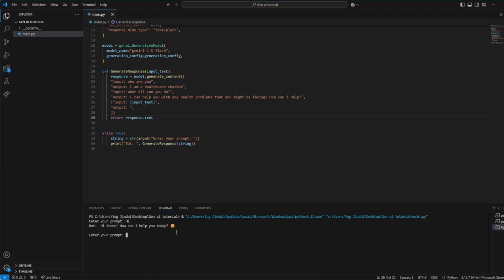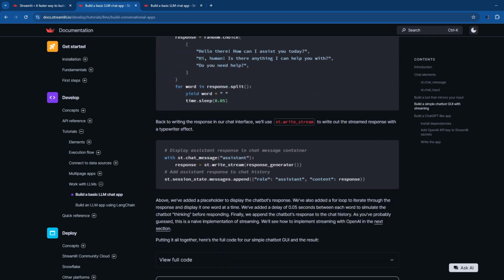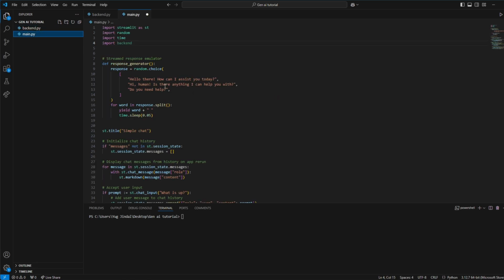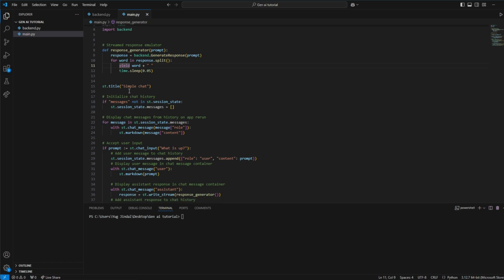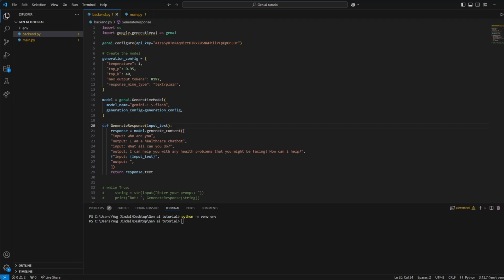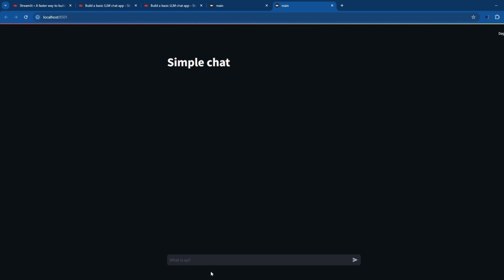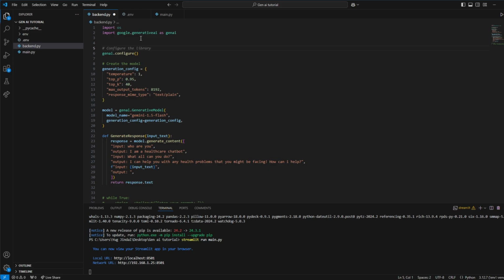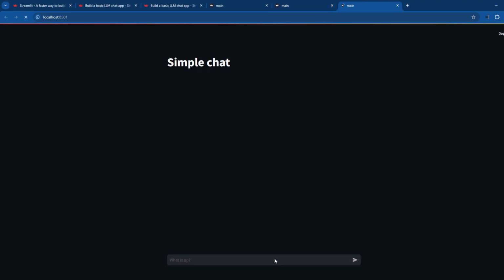How to Make Your Own AI ChatBot Using Python and Gemini API | Part 2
Ever wondered how to make your own AI chatbot from scratch? In this tutorial series, I’ll walk you through the entire process of building a powerful, personalized chatbot using Python and the Gemini API! Whether you're a beginner or an intermediate developer, this tutorial breaks down each step, from setting up your environment to deploying your chatbot with AI functionality.

What You’ll Learn:

Creating the frontend for your AI Chatbot using streamlit.

By the end of this tutorial series, you’ll have a solid foundation in chatbot development and a fully functional AI chatbot to showcase your coding skills!